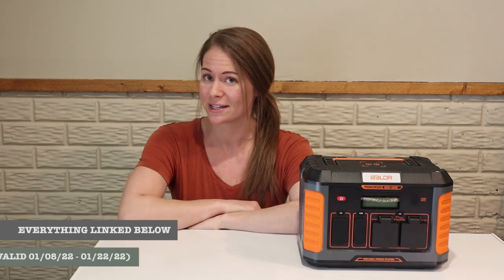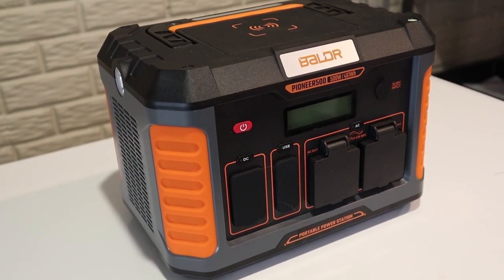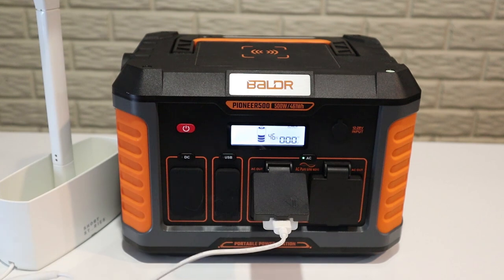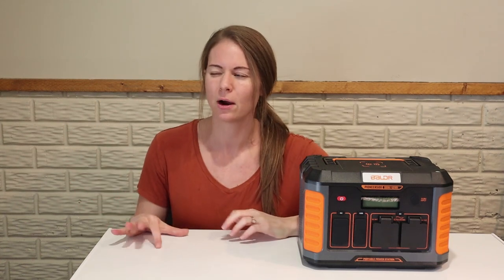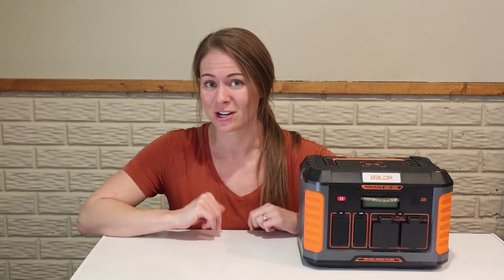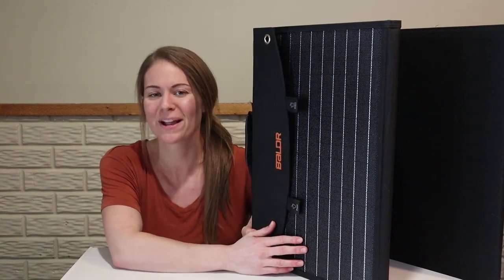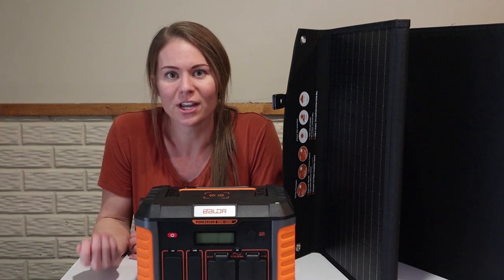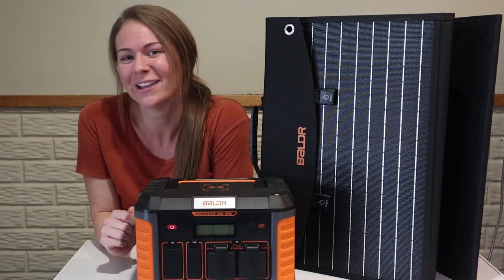Getting Started With Solar | BALDR POWER STATION & PANEL REVIEW | Increasing Off-Grid Capabilities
This is a sponsored overview/review of the Baldr Pioneer500 Power Station & 120W Solar Panel sent to us by Togo Power. All resources linked below!

TOGO POWER